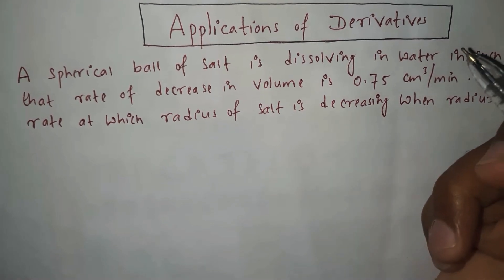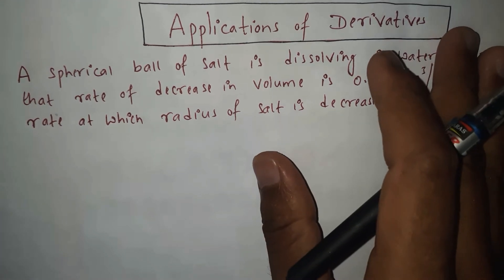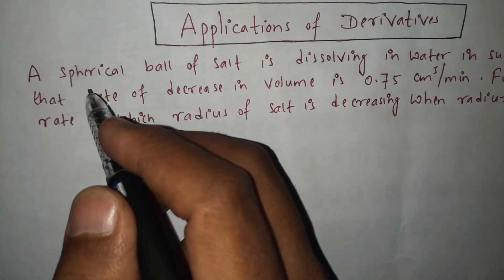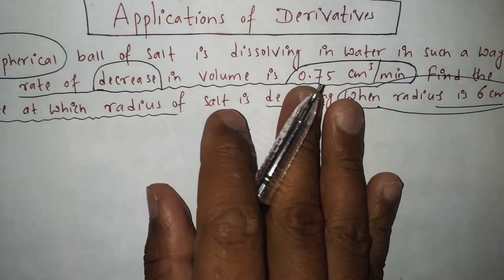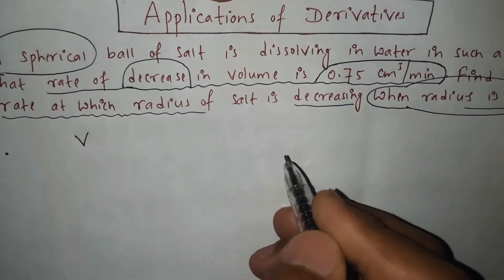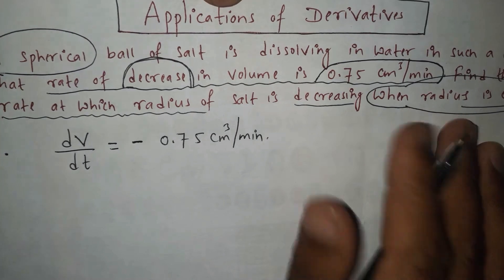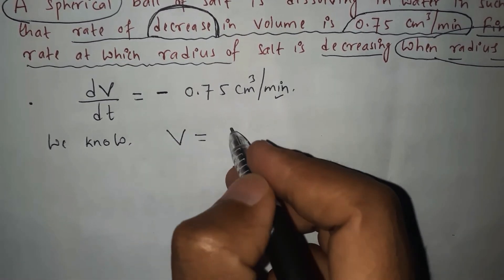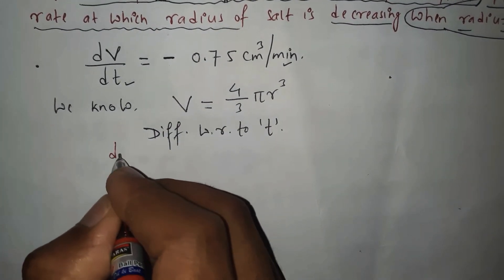A spherical ball of salt is dissloving in water in such a way that rate of decreaae in volume is 0.7